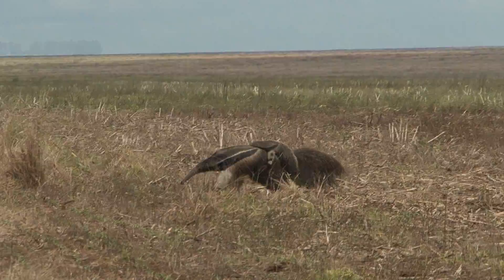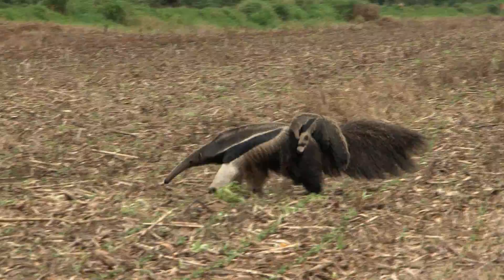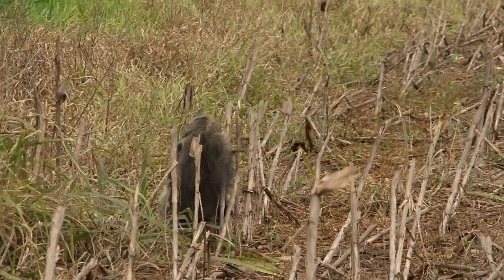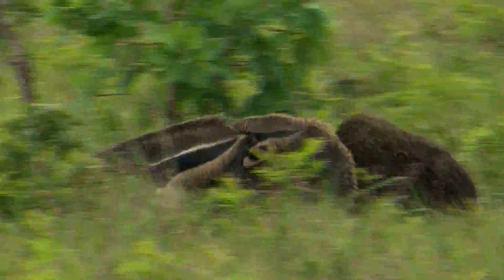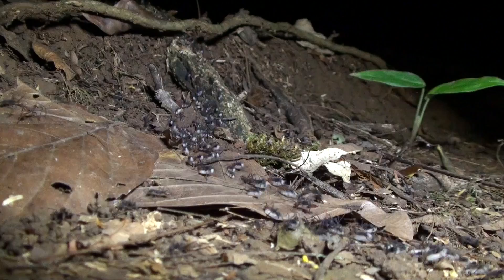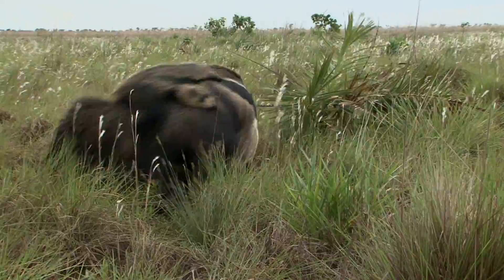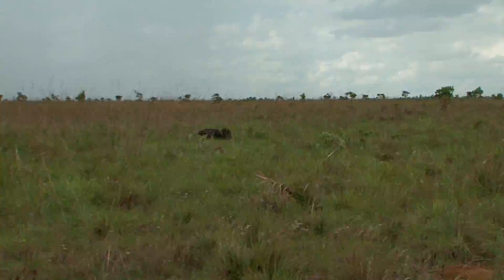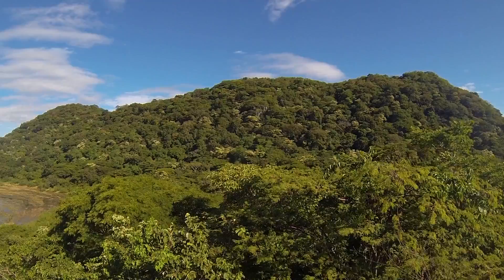The Giant Anteater in Costa Rica?